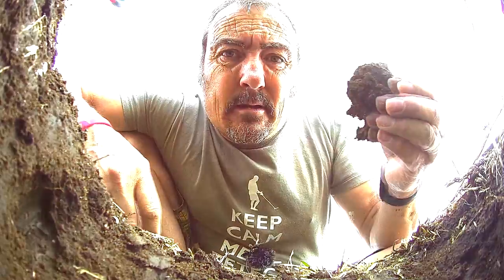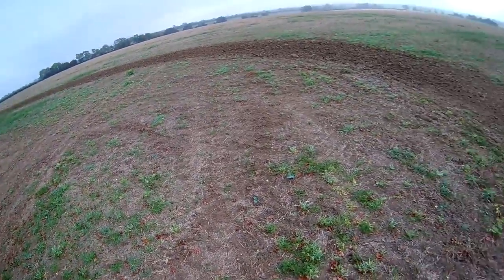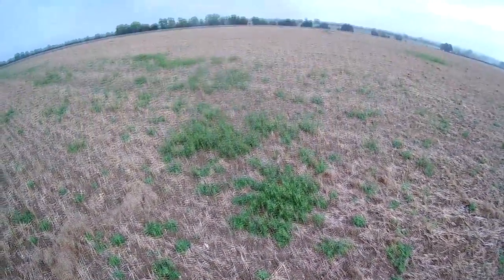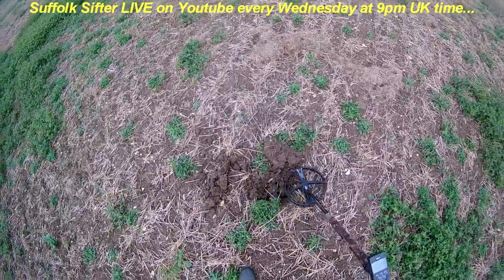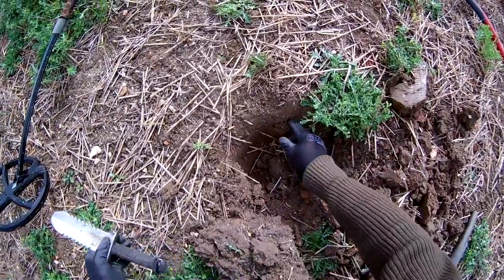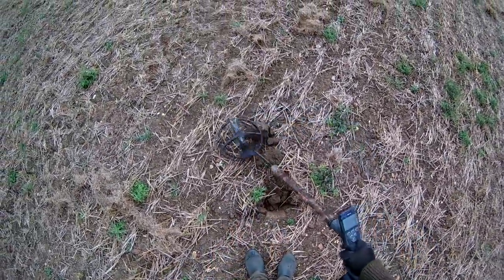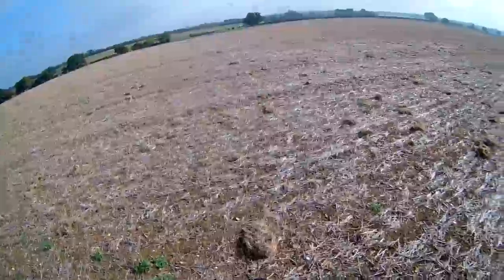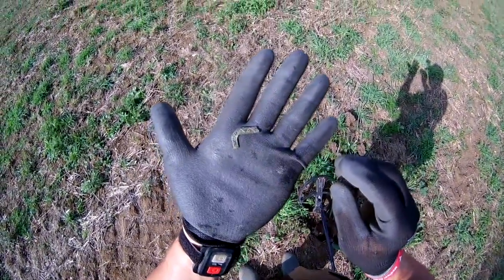Metal Detecting 2018: Real Life - The Reality Of Metal Detecting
Metal Detecting 2018: Real Life Metal Detecting - The Reality Of A Detectorist. Are you new to detecting? What are you expecting to find with your new detector? Gold, Silver, maybe a hoard of coins? Well don't expect those finds unless you are very lucky. This channel shows the day to day finds that a new detectorist is likely to find. No 'planted' surprise gold torcs or hoards, just the mundane stuff that people over the years have lost.

SUFFOLK SIFTER MERCHANDISE/WHAT I USE 🛒
🔎 Joby GorillaPod 3K Kit
🔎 Boblov X6 Hat Cam:
🔎 Vegas Studio Platinum editing software
🔎 Blixxo BLM-10 Lapel Microphone
🔎 Eyoyo E5 4K Camera Assist Monitor
🔎 Neewer LP-E6 Batteries/Charger
🔎 Deus lite
🔎 XP MI-6 Pinpointer
🔎 XP DEUS METAL DETECTOR CONTROL BOX COVER 600 PVC 🔎 CAMO CLOTH REMOTE COVER
🔎 XP Deus WS4 Wireless Backphones
🔎 XP Deus WS5 Wireless Headphones
🔎 Hammered Funny Detectorists Metal Detector Treasure Hunter 🔎 T Shirt
🔎 "Keep Calm and Metal Detect” T Shirt